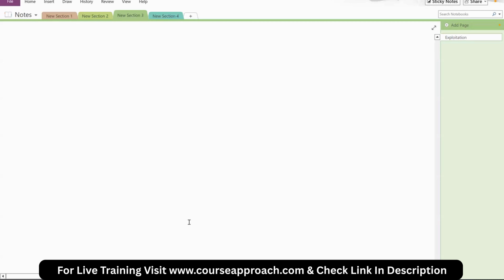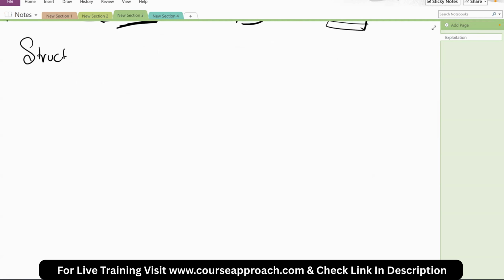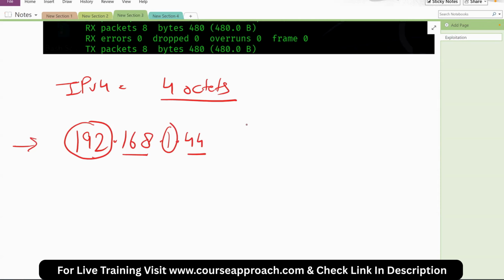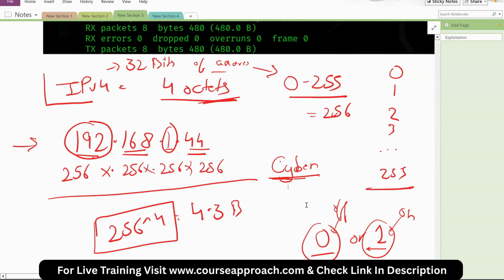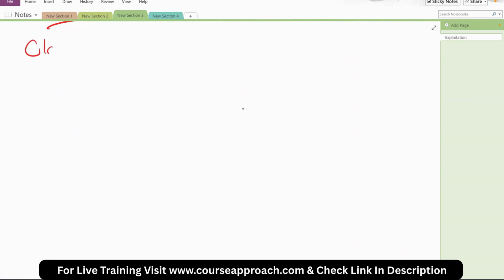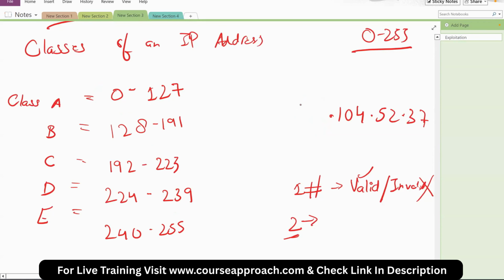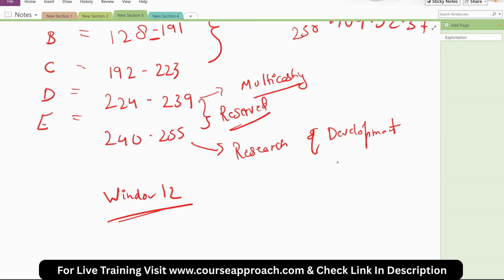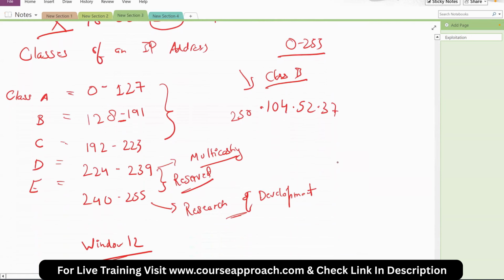Cyber Security Full Course for Beginners 2026 | Online Cyber Security Training || Course Approach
Master Cyber Security in 2026! 🛡️
Are you ready to jumpstart your career in one of the world's most high-demand industries? In this comprehensive online training, we break down everything you need to know about Cyber Security, from network defense to ethical hacking.

Whether you are a total beginner or an IT professional looking to pivot, this course is designed to give you the practical skills needed to protect digital assets and fight cyber threats.

What You Will Learn:

Intro to Cyber Security & Global Threats

Network Security & Firewall Management

Ethical Hacking & Vulnerability Assessment

Preparing for Certifications (CompTIA Security+, CEH, CISSP)

Why Choose CourseApproach?
Our curriculum is updated for 2026 standards, ensuring you learn the latest in Cloud Security, AI-driven threat detection, and advanced incident response.

Timestamps:
0:00 - Introduction to Cyber Security
5:30 - The 2026 Job Market Outlook
12:45 - Essential Tools & Software
25:10 - How to Get Certified Fast